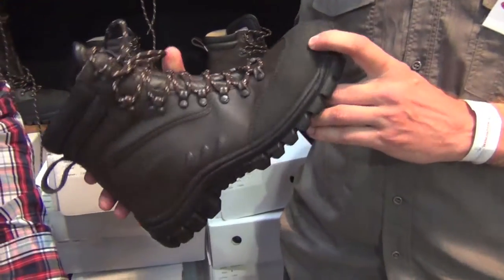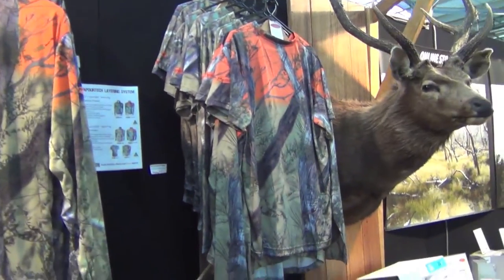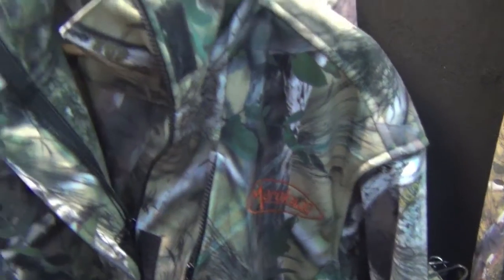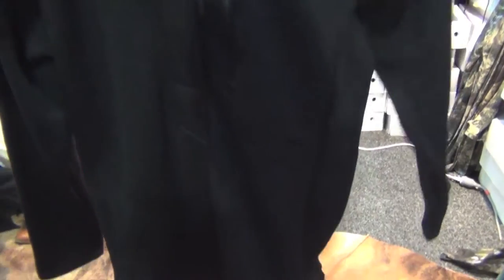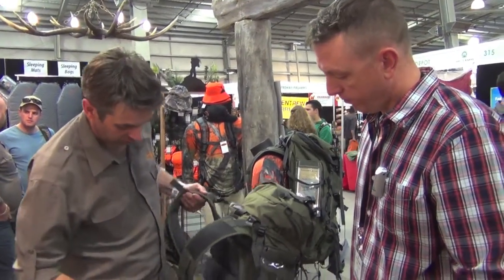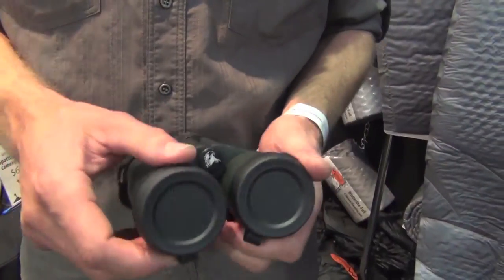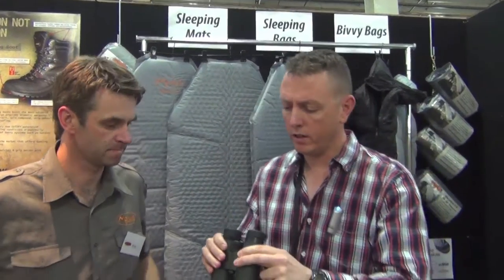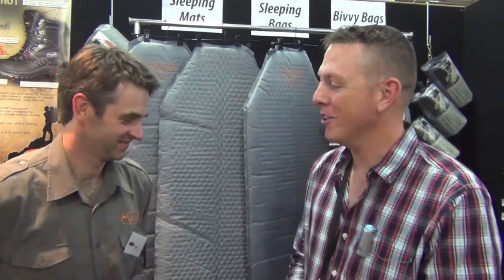SSAA Shot Show 2013 - Moroka.30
This is my booth review of Moroka.30 at the SSAA Shot Show 2013 in Melbourne. Moroka.30 stock a massive range of hunting gear, from packs, boots, clothing to binoculars, cookware and snake gators. All their quality kit is made here in Australia and Rob has field proven it himself in his awesome hunting series "Beyond the Divide" TV show. Be sure to check out their full range

Music is by Dan Phillipson - 'Nothing stopping us now' for which a commercial license is held for use by me in this video.